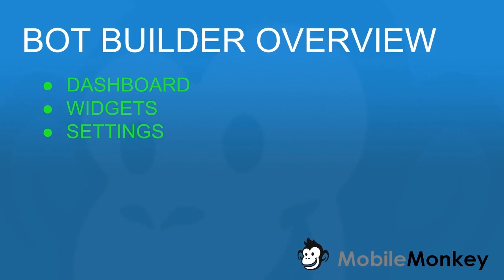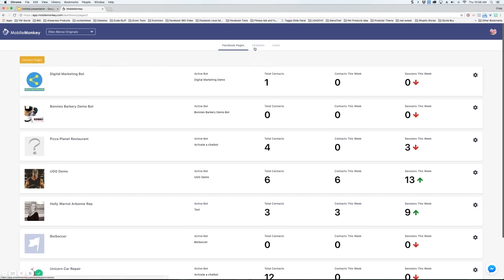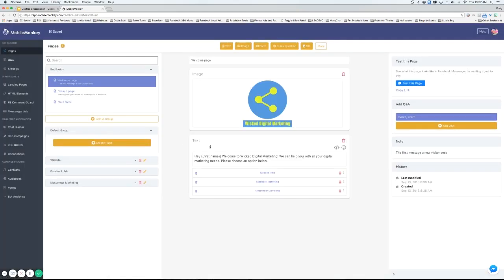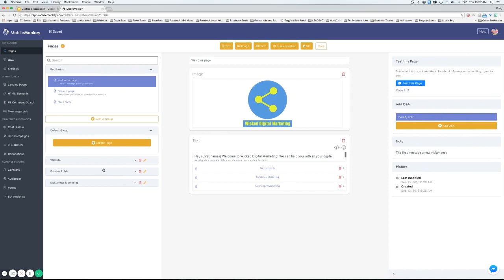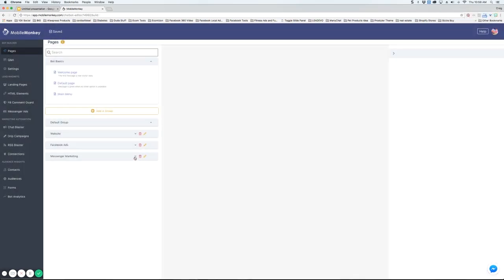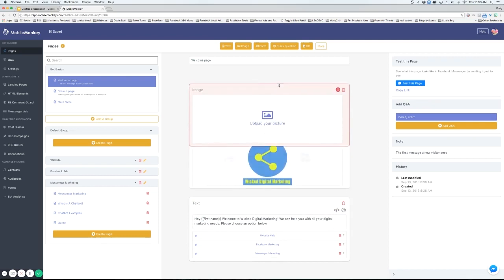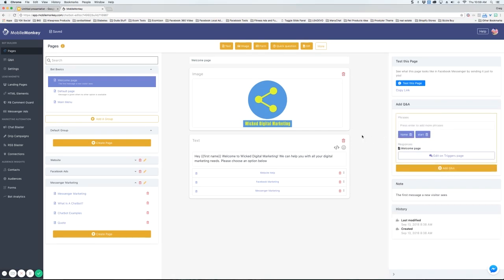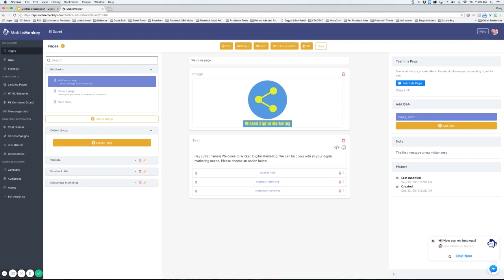MobileMonkey Bot Builder Overview Tutorial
In this 3-min tutorial, see the features of the Bot Builder, a visual content editor for Facebook Messenger chatbots with drag-and-drop widgets in MobileMonkey's coding-free bot building platform.